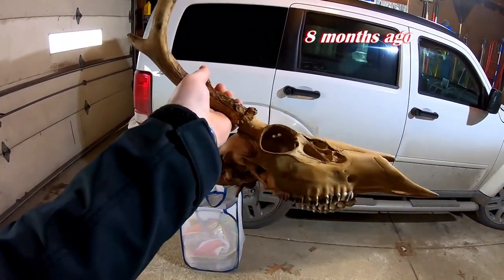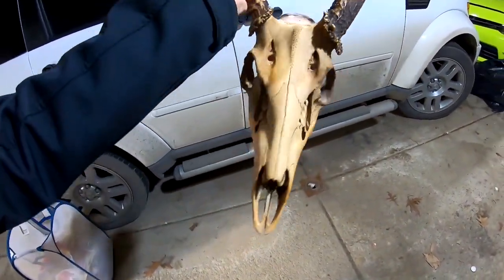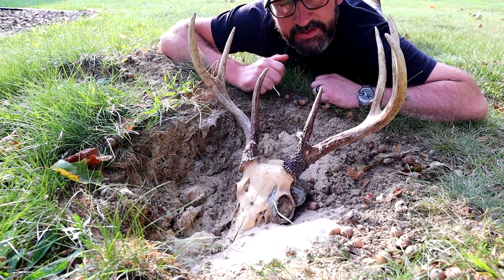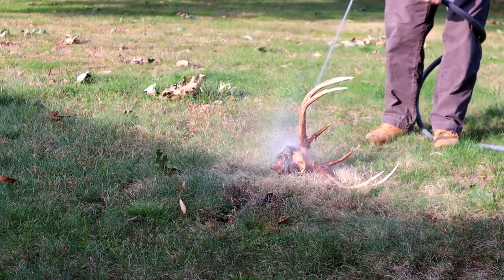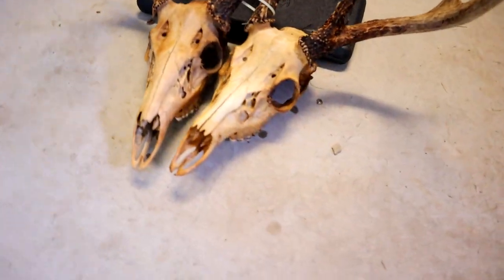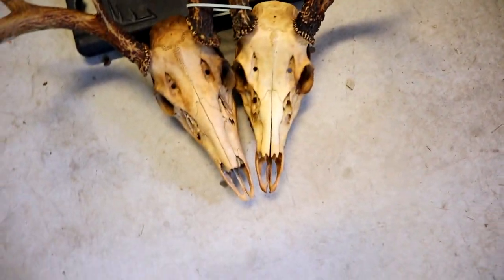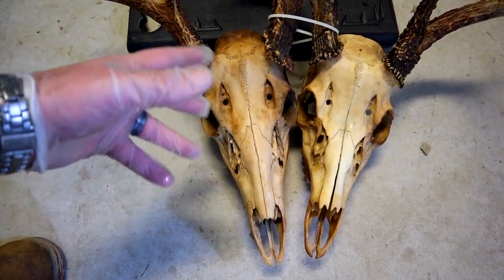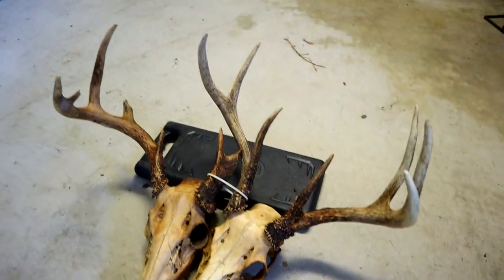Easy European Skull Mount! (BURIED IN SAND)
8 Months after I buried my beautiful 7 point buck during rifle season I finally dig up the skull from my back yard! It totally came out looking amazing and it was worth the wait! Sand really did the trick as you can tell in this vlog. Note the comparison between the dirt buried deer and the sand one. Night and Day difference! Hope you enjoyed this vlog!

YOUR VIEWERSHIP HELPS ME CREATE BETTER CONTENT FOR YOU GUYS!